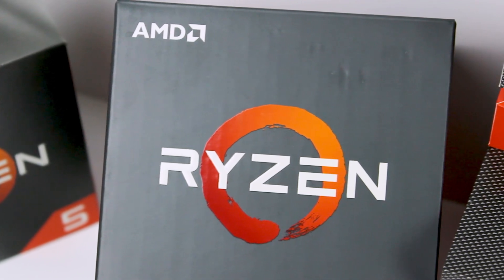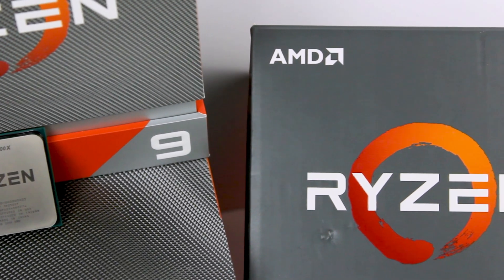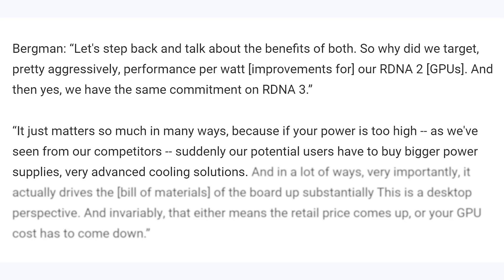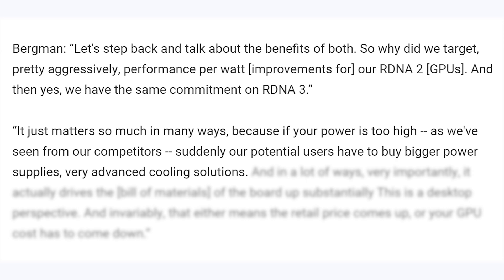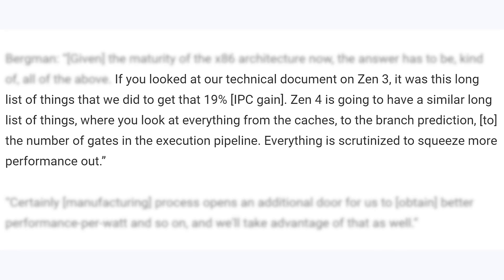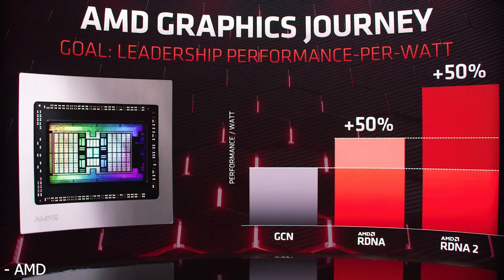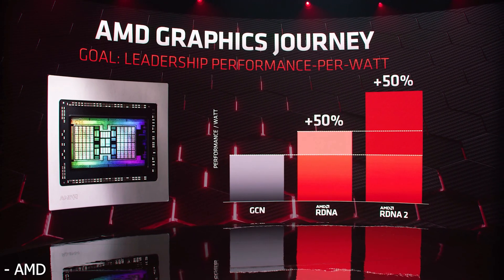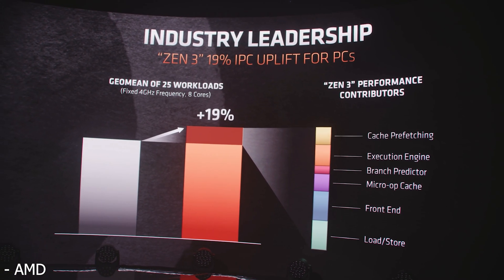Bigger Navi RDNA 3 50% Increase & Zen 4 Ryzen 6000 Release Date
During an interview AMD’s EVP Rick Bergman discussed future plans for RDNA 3 based Big Navi RX 7000 GPUs as well as Zen 4 Ryzen 6000 processors. According to AMD they are planning on getting a similar IPC and performance per watt jump in Zen 4 and RDNA 3 as they did with Zen 3 and RDNA 2.

FULL DISCLOSURE
END DISCLOSURE